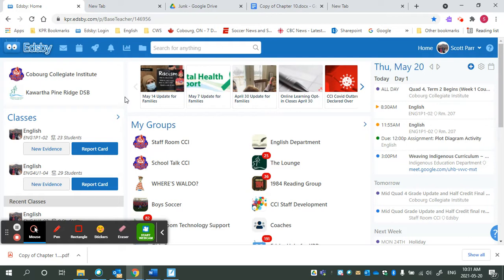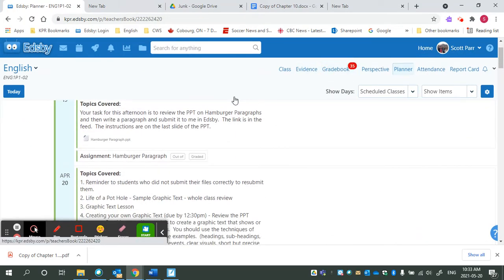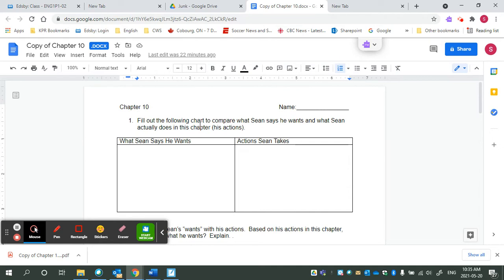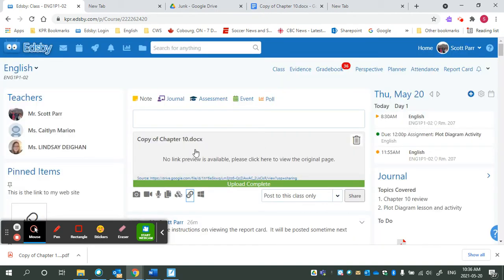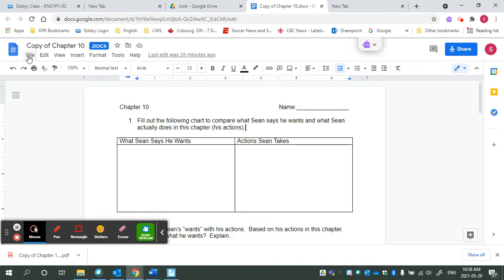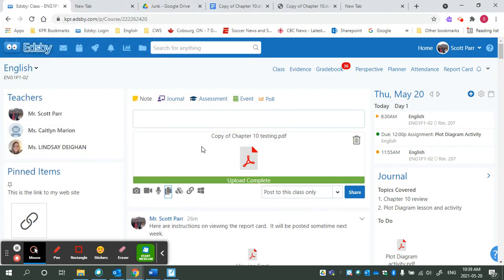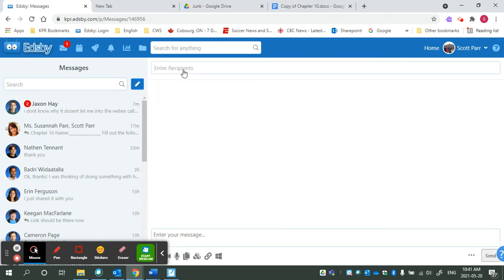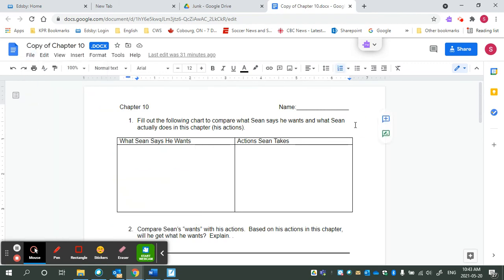Submitting student work into Edsby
Submitting links and files within Edsby